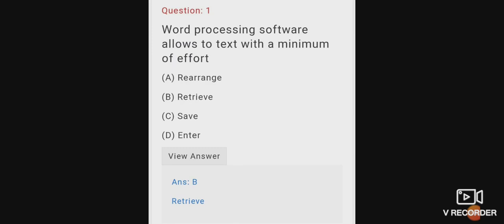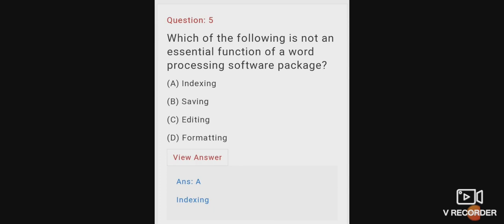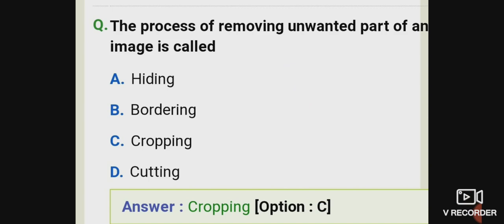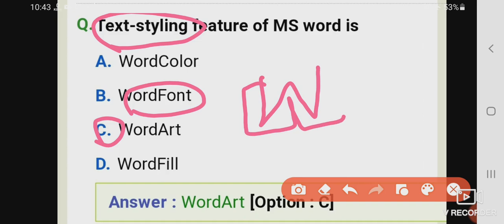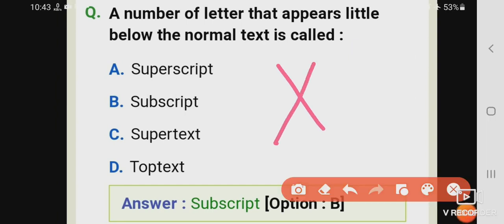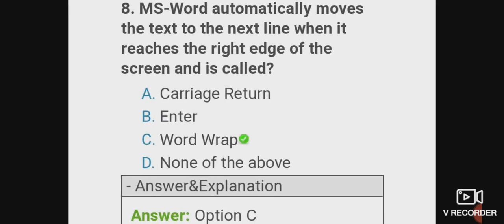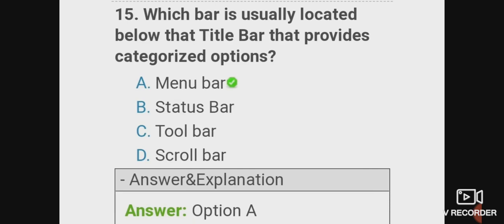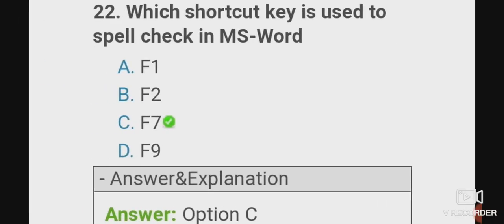CLASS-10 INFORMATION TECHNOLOGY MULTIPLE CHOICE QUESTIONS: WORD PROCESSOR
Questions with Answers